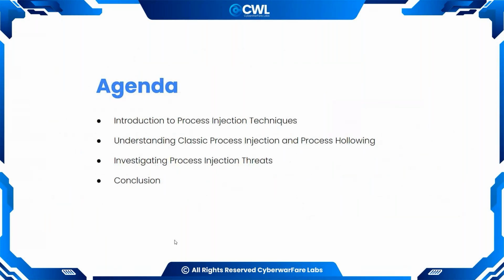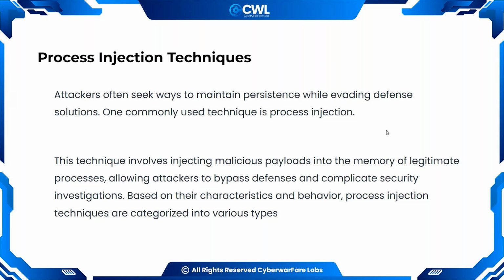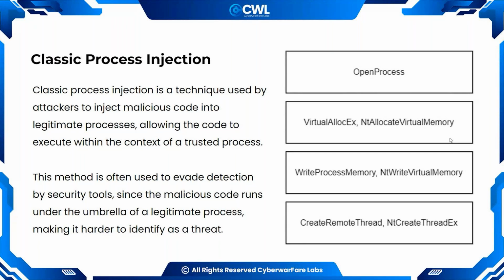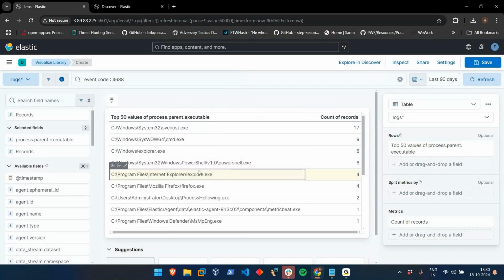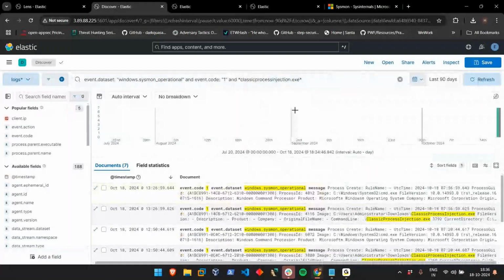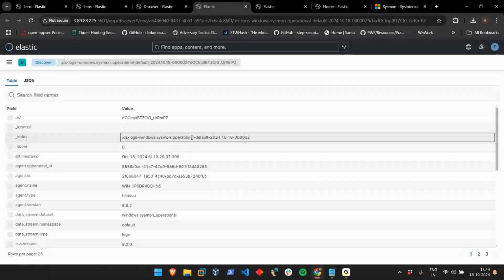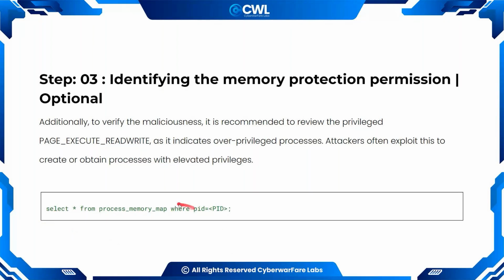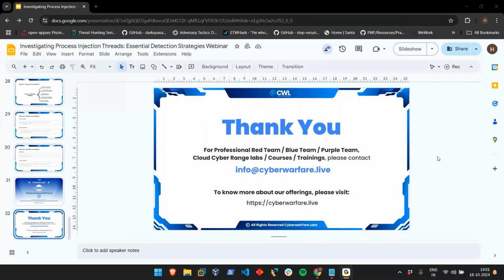Investigating Process Injection Threads: Essential Detection Strategies | Free Webinar | CWLabs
🧑‍💻 Investigating Process Injection Threads: Essential Detection Strategies Webinar

Join us for our webinar, "Investigating Process Injection Threads: Essential Detection Strategies." In this session, we will explore multiple process injection attack techniques and discuss how they can be effectively investigated using various defensive solutions.

Webinar Outline:
🔍Real-time investigation of multiple process injection techniques.
🛡️Baseline detection rule for process injection.
📖 Real-World Case Studies: Examine actual incidents and discover best practices for prevention.

🚀 Happy Learning!